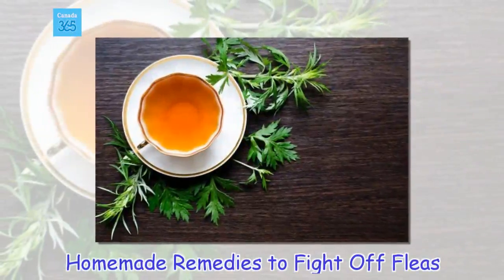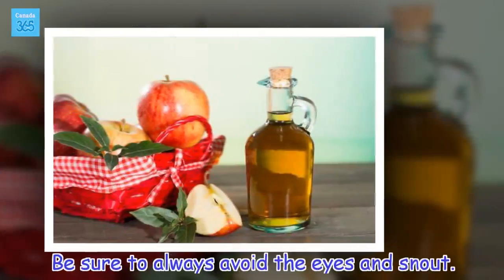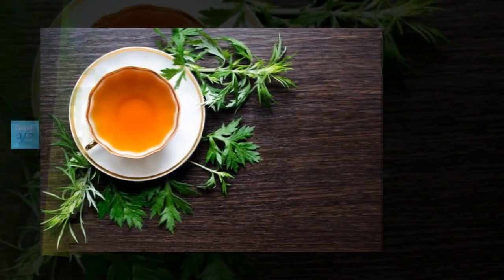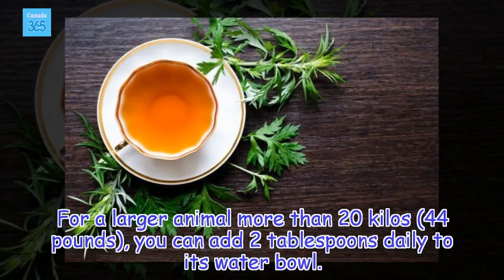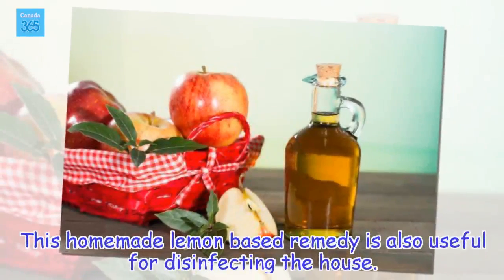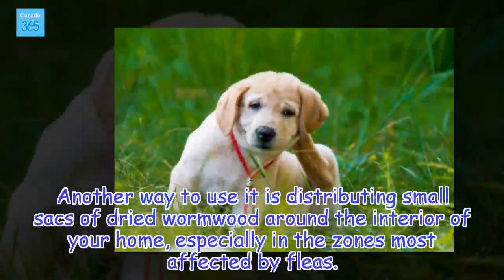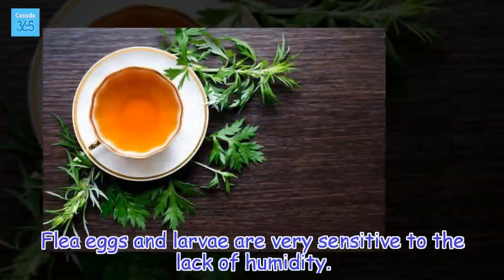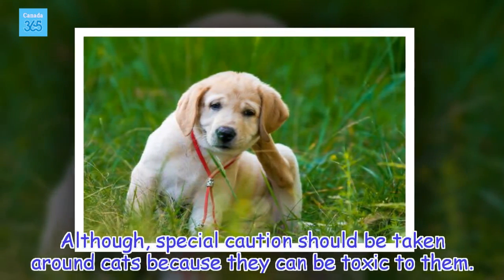Homemade Remedies to Fight Off Fleas - Canada 365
To fight off fleas, you can turn to natural products that can be applied in different ways, either directly on your pet or within your home.